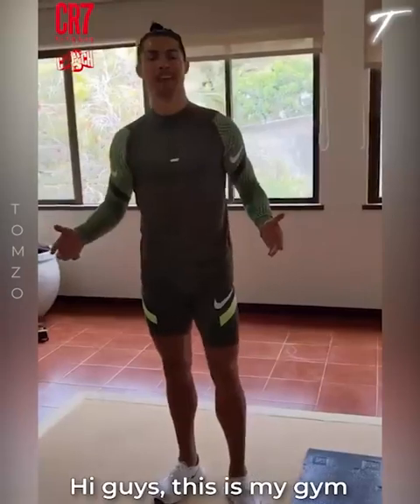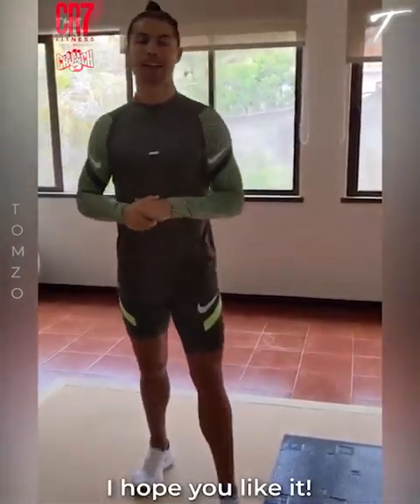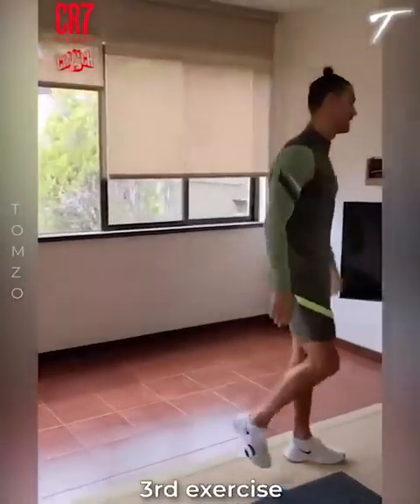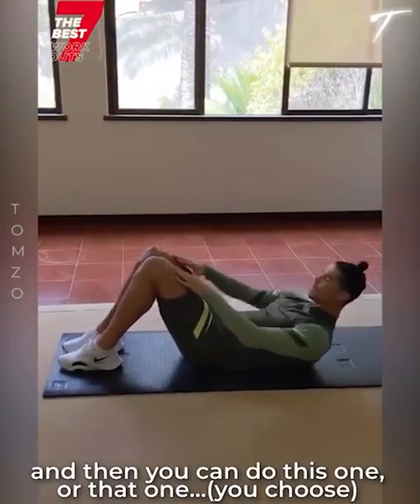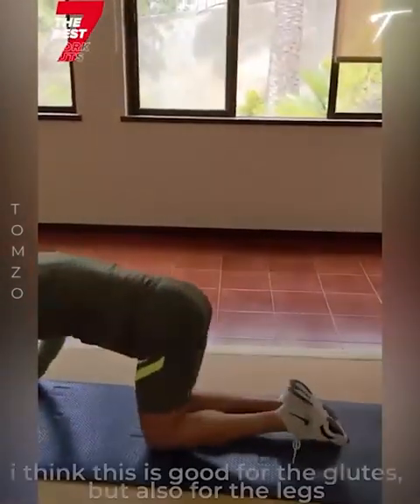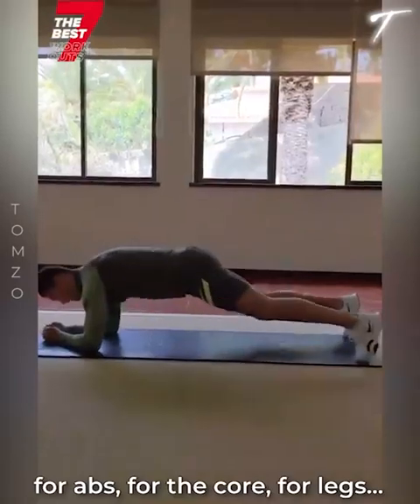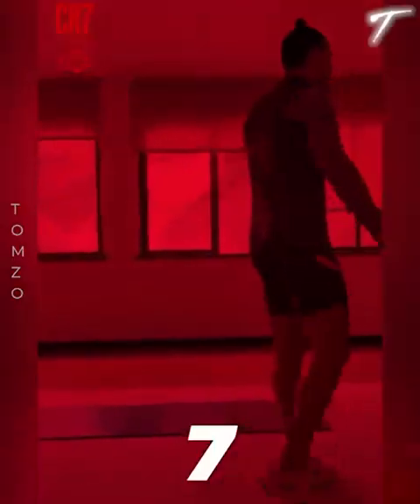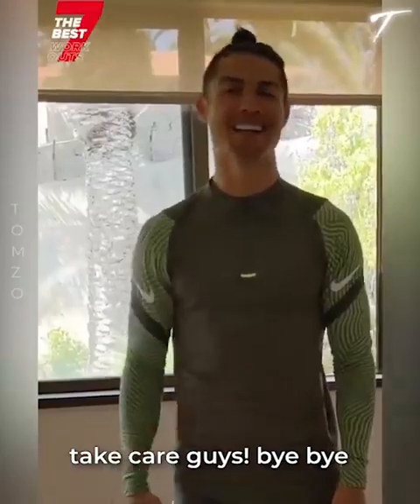cristiano ronaldo training in the gym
ronaldo in the gym.